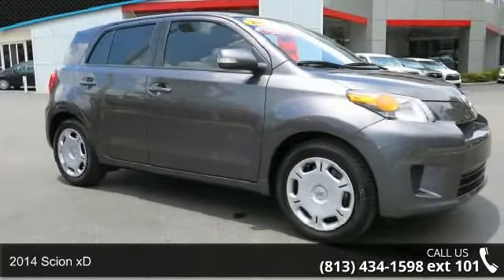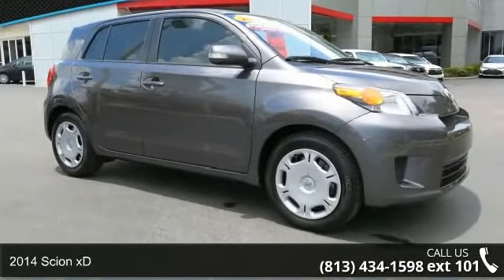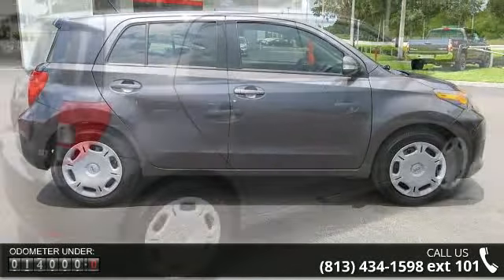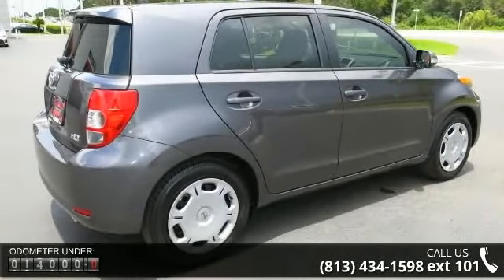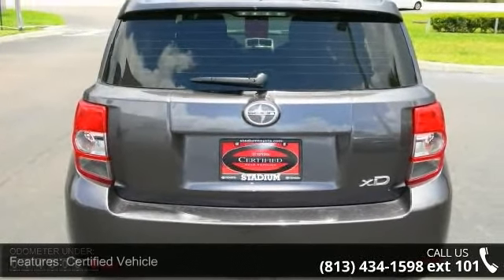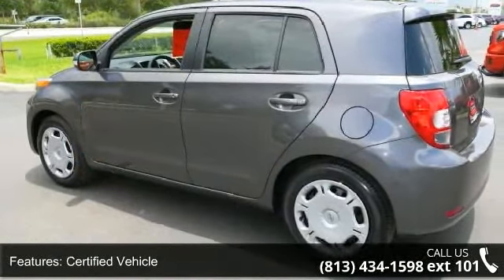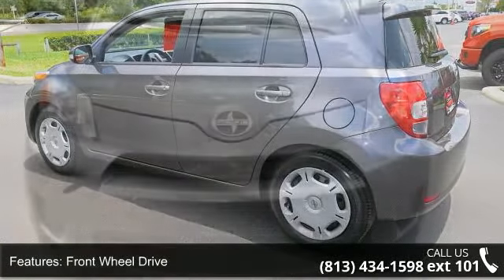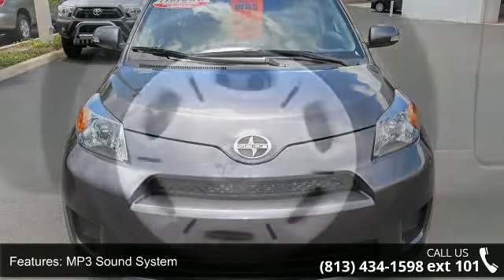2014 Scion xD - Stadium Toyota - Tampa, FL 33614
2014 Scion xD Condition: Certified pre-owned Mileage: 13554 Transmission: Automatic Exterior Color: Grey Interior Color: Gray Doors: 4 Stock: 153127A Cylinders: 4